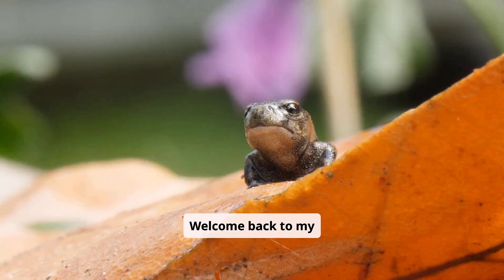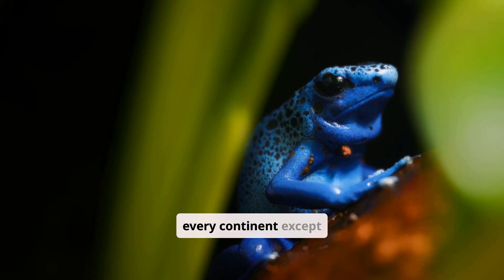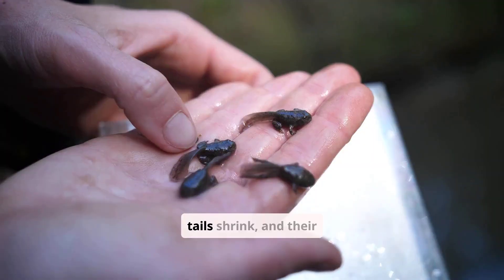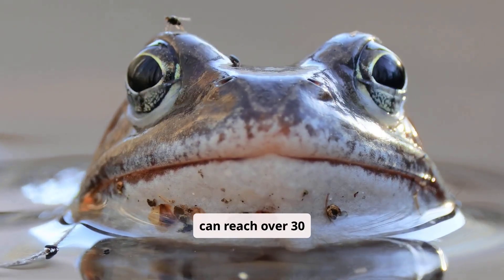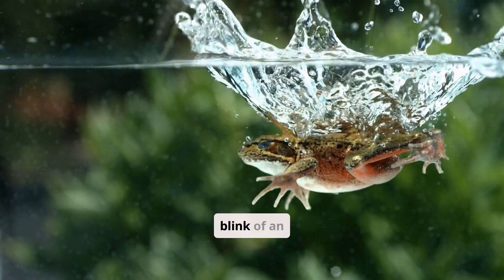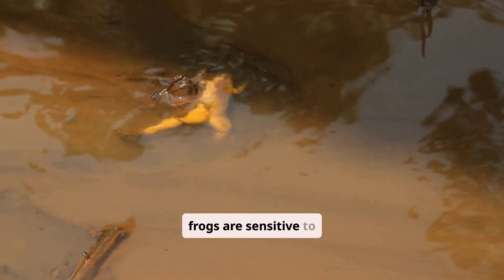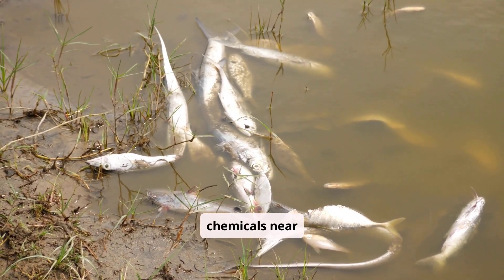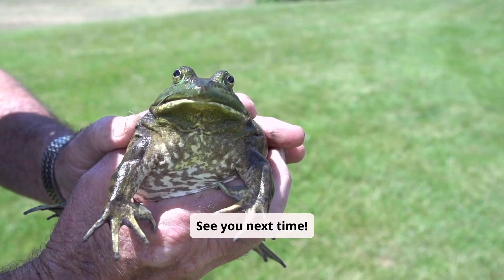🐸Amazing Facts About Frogs | Educational Animal Video for Kids & Adults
Jump into the fascinating world of frogs! 🐸🌟 In this video, we explore the amazing lives of frogs—what makes them amphibians, the stages of their life cycle from egg 🥚 to tadpole 🐛 to adult frog 🐸, their unique adaptations, and why they’re so important to our ecosystems 🌿🌍.
Discover cool facts about different types of frogs 🐸🌈, their vibrant colors 🎨, how they breathe through their skin 🌬️💧, and their incredible jumping abilities 🦘✨. Plus, learn how YOU can help protect frogs and their habitats! 🛡️🌳